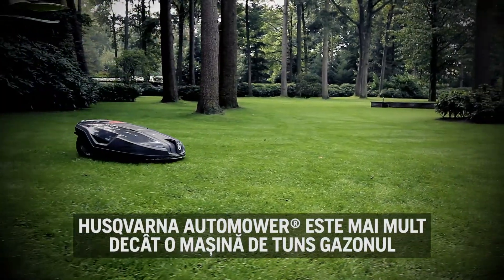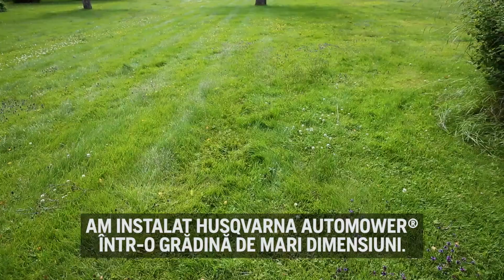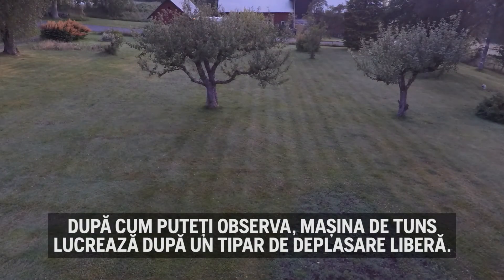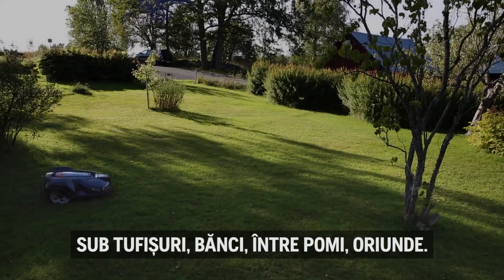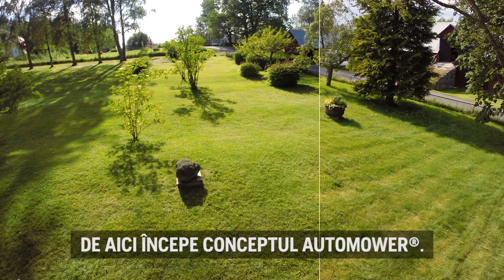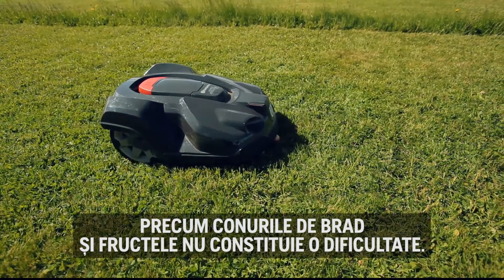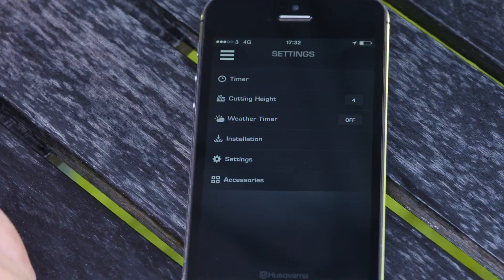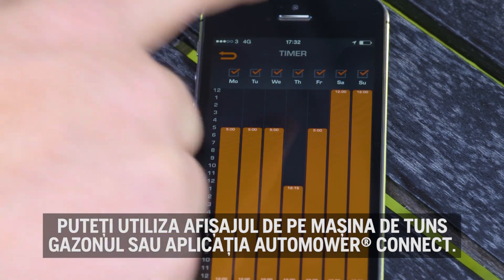Husqvarna Automower® - PRINCIPII DE FUNCȚIONARE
Husqvarna Automower® - WORKING PRINCIPLES